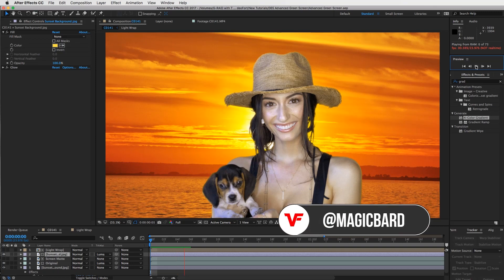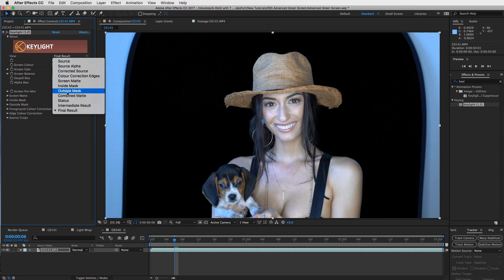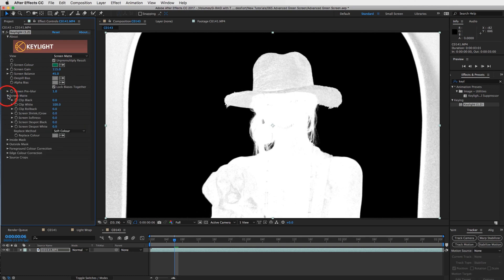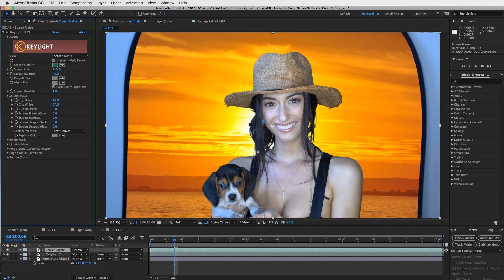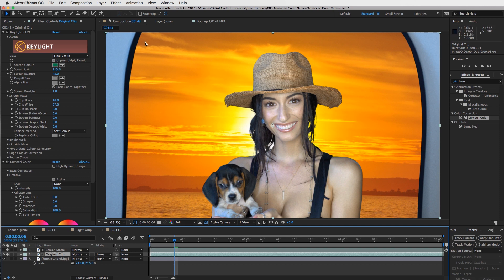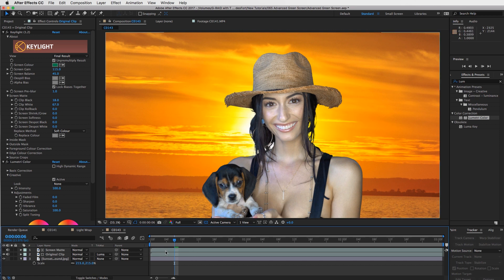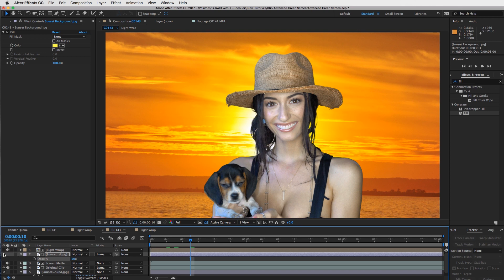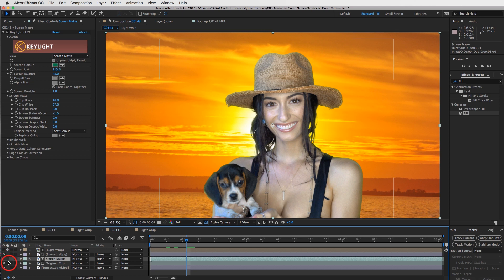Advanced Green Screen Techniques Tutorial | After Effects CC 2017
In this tutorial I'll show you how to use some advanced techniques to create a better key for your green screen movie/music video/film.  By using After Effects and its famous Keylight plugin we'll create a quick key while also adding a light wrap to our subject.  Light wraps are great for making it look like the subject is part of the background you are putting them in.  These are also known as rim lights.

• For this tutorial, I use After Effects CC 2017. No plugins are required.

KEYS TO SUCCESS:

• Use a track matte to choke your matte.
• Create a Light Wrap around your subject by using the screen matte technique.
• Use a 4-Color gradient to add different shades of color on your light wrap.